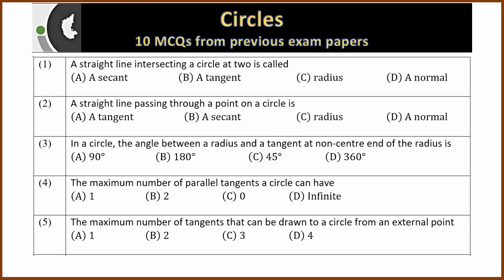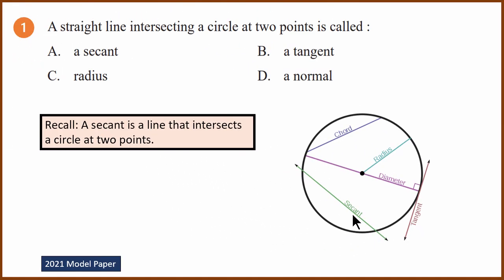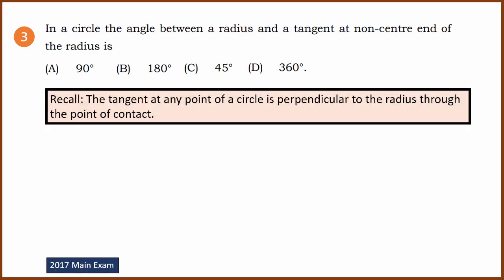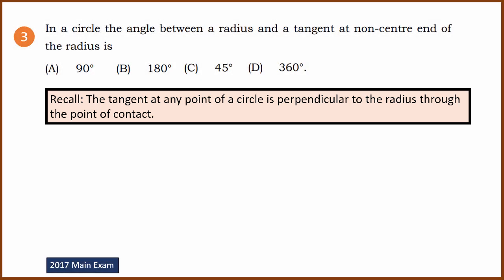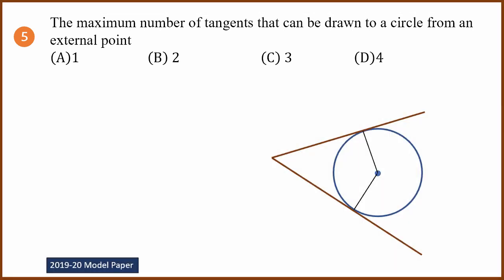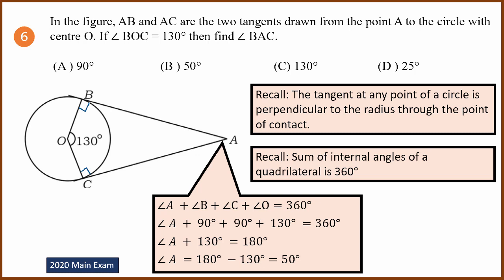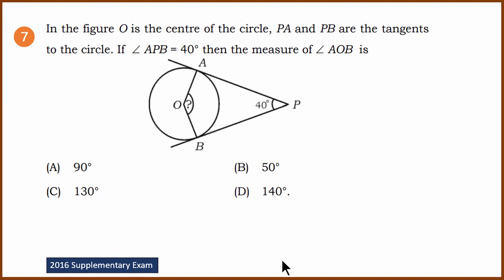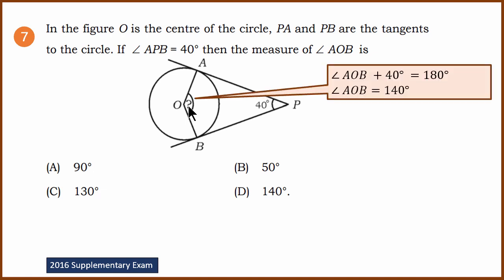SSLC Maths MCQs - Set 8 | Circles | In English and Kannada | 2021 Exam Prep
In this video, let us solve 10 multiple-choice (MCQ) Circles problems from the various exam papers. Explained in English and Kannada by Anand Kelsa sir.